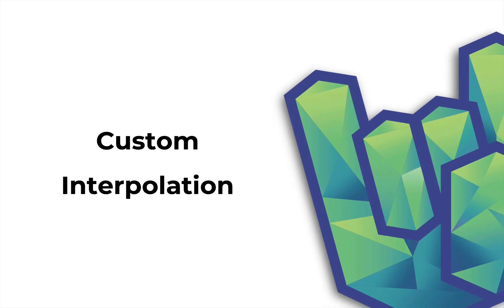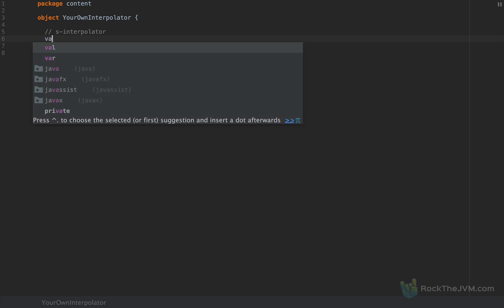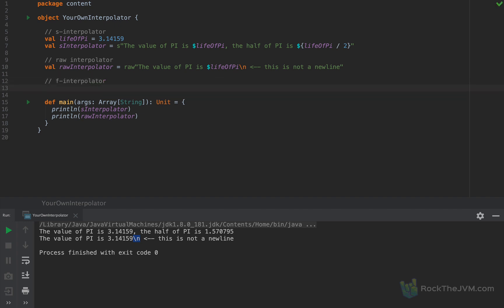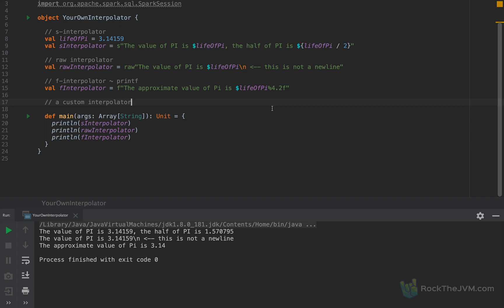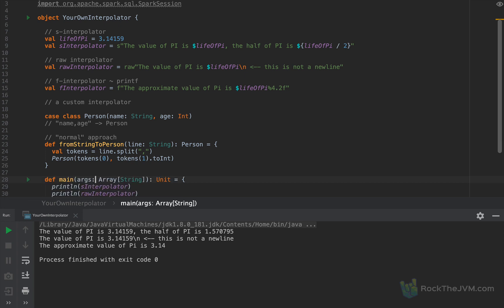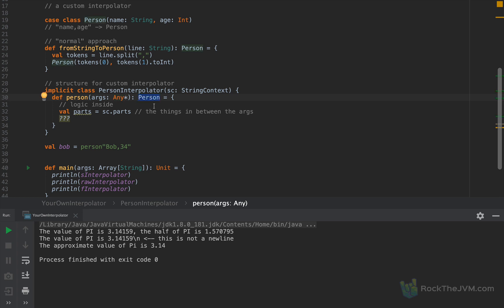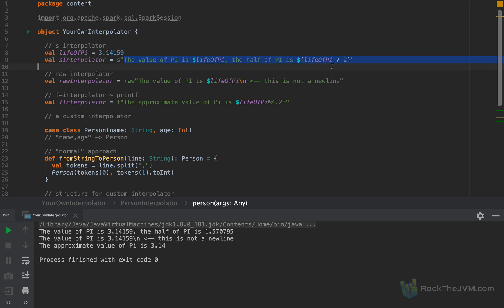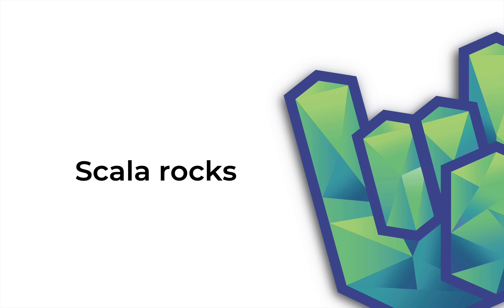How to create your own String interpolator in Scala | Rock the JVM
This video is for more advanced Scala programmers. However, all you need to know is how implicit classes work, nothing else.

In this video I'll show you a less known technique to create your own String interpolator so you can create any kind of objects out of Strings in which you can inject values and expressions. After you're done, it will seem like your interpolator is part of the language itself.